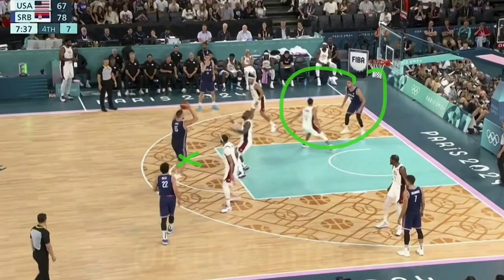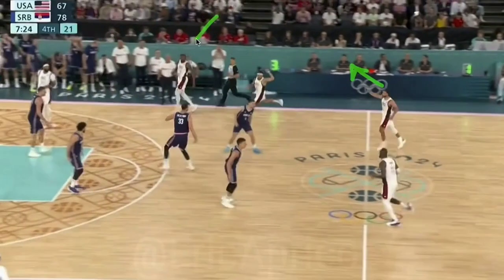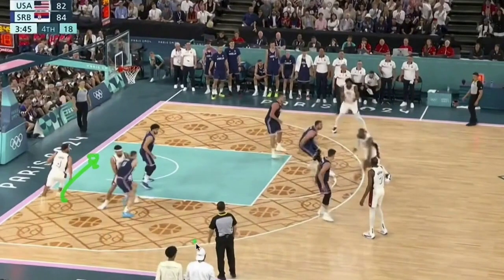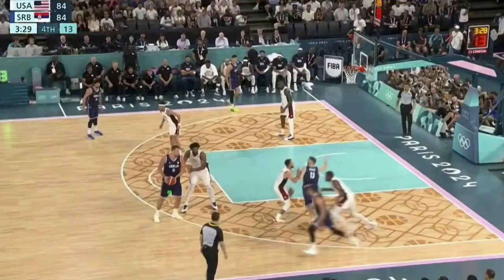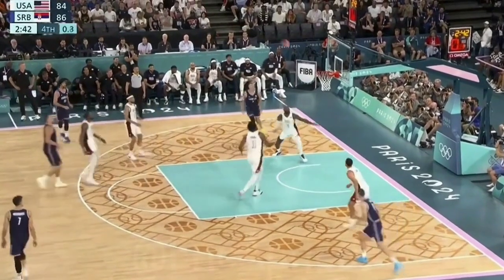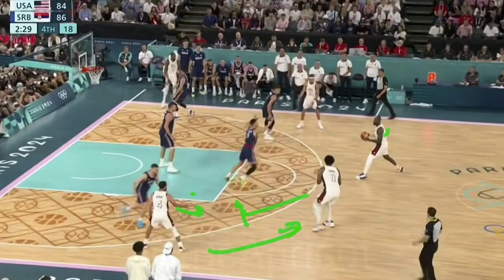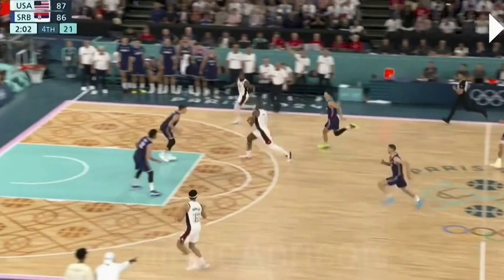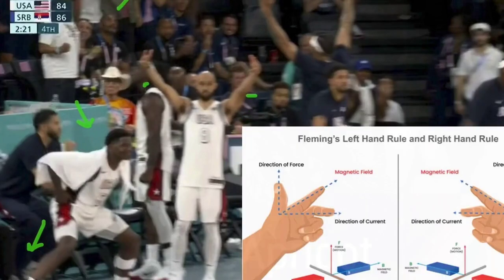Explain Classic: Steph Curry beats Serbia in epic Olympic comeback with LeBron, KD, Booker & Embiid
by @EricApricot

*watch it while you can, before the International Olympic Committee takes it down*

In this episode, we break down the fourth quarter of the thrilling Olympics Semifinals match on 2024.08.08 between the USA and Serbia and point out the great plays on offense and defense in this classic game. This would have been known forevermore as "The Steph Curry Olympics Game" except that Steph Curry went even more berserk to close out the Olympics Finals.

Starring:

USA: Steph Curry, LeBron James, Joel Embiid, Devin Booker, and Kevin Durant.

Serbia: Nikola Jokić, Ognjen Dobrić, Vasilije Micić, Nikola Milutinov, and Bogdan Bogdanović.

Bonus appearances: Carmelo Anthony, Tyrese Haliburton, Bam Adebayo, Anthony Edwards, Derrick White, and Jrue Holiday.